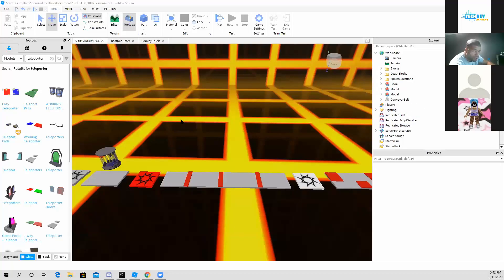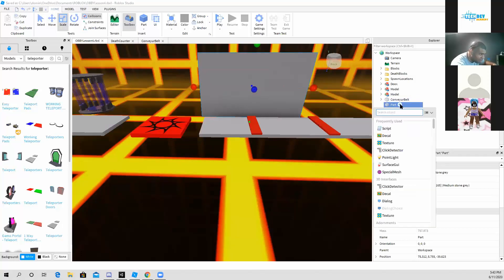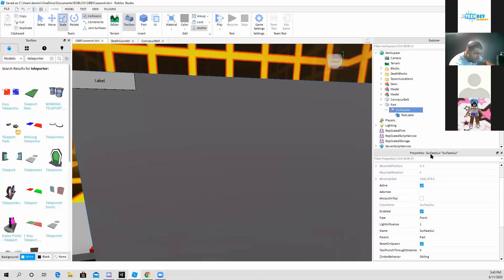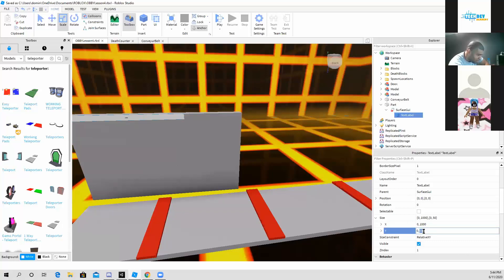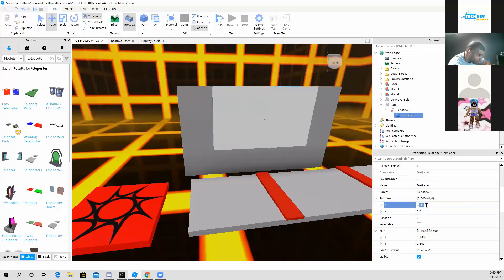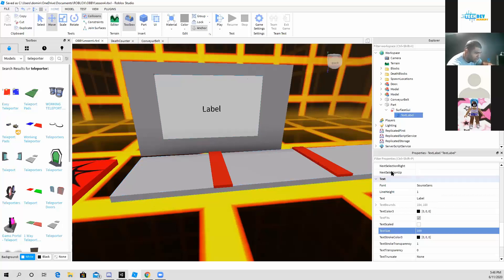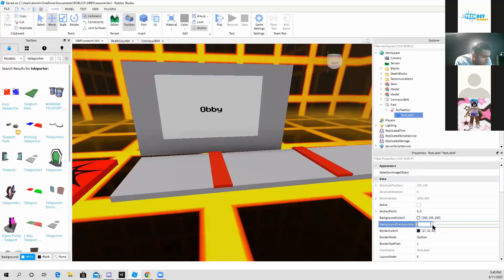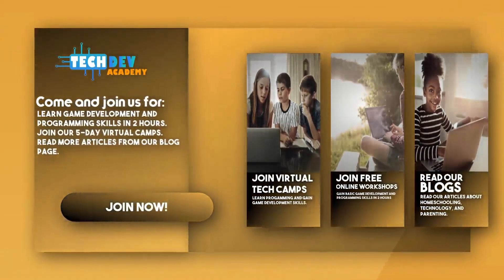Roblox Workshop | Surface GUI And Adding Text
In this video you will learn how to create Surface GUI and add text on it.

We hope you enjoy this short clip from one of our FREE Roblox workshops for kids.